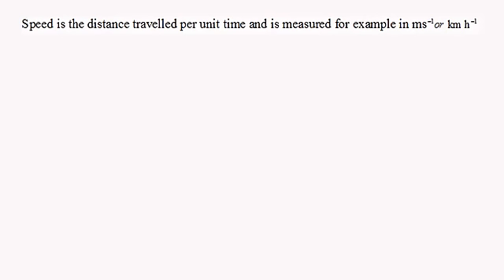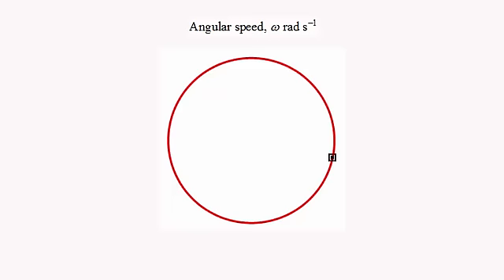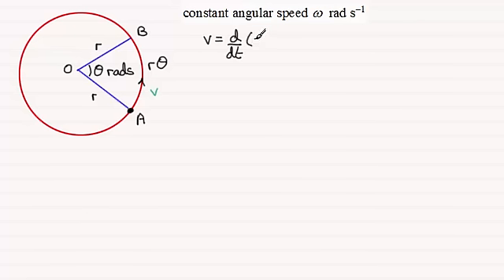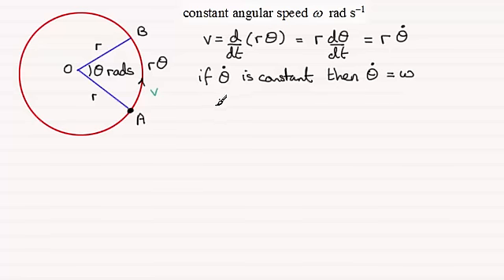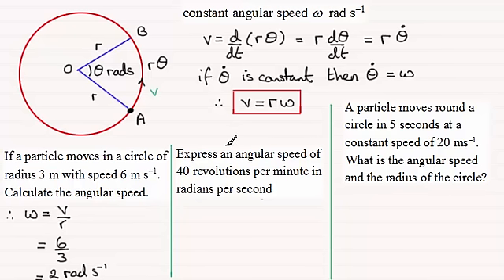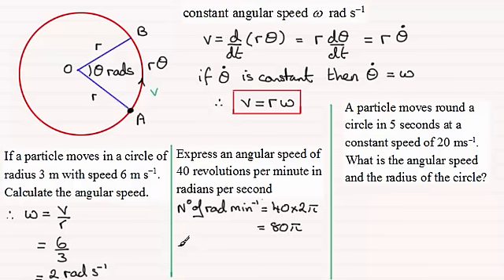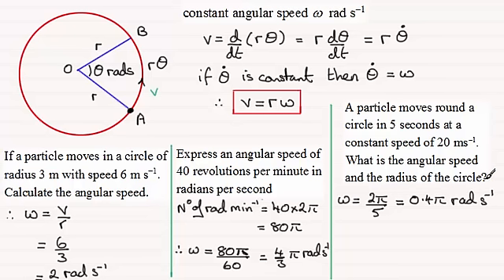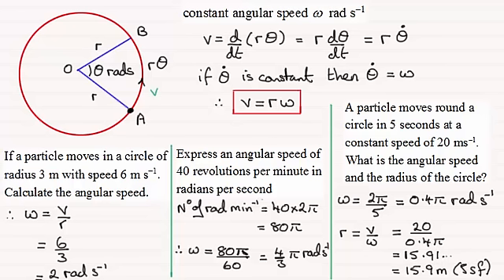Angular Speed - What is it and its connection with speed? : ExamSolutions Maths Revision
for the index, playlists and more maths videos on angular speed and other maths topics.